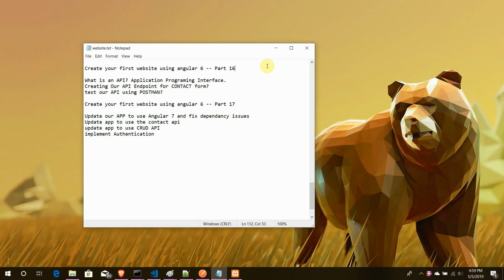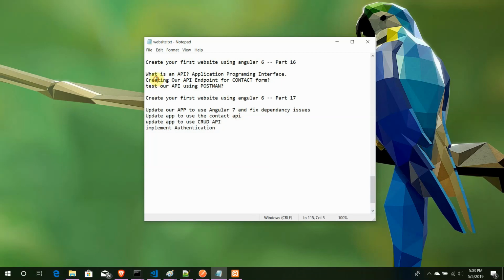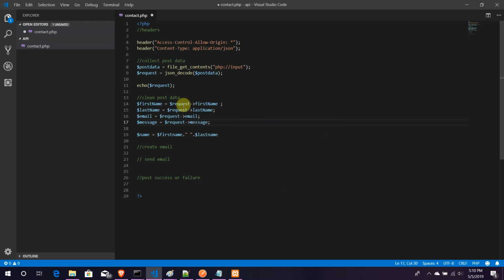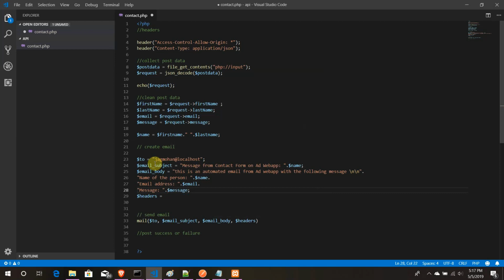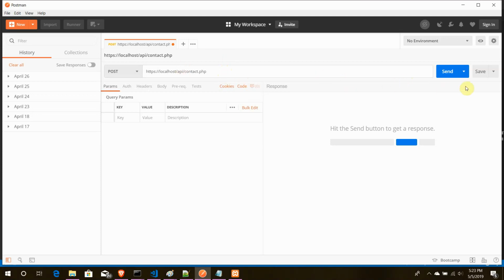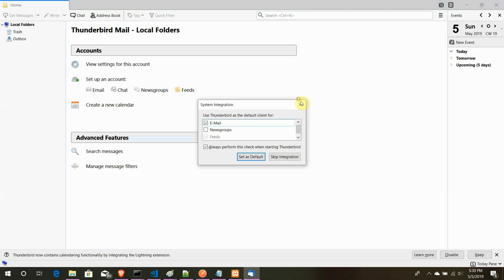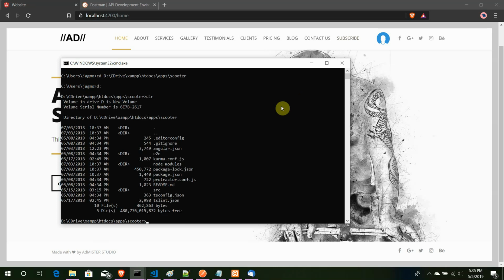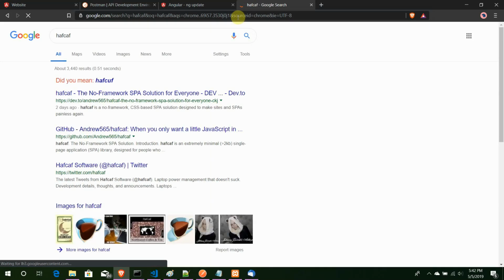Create your first website using angular 6 -- Part 16 Creating email contact form API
What is an API? Application Programming Interface.
Creating Our API Endpoint for CONTACT form?
test our API using POSTMAN?